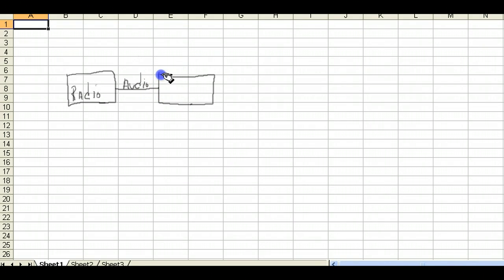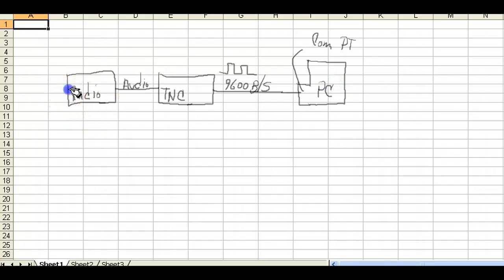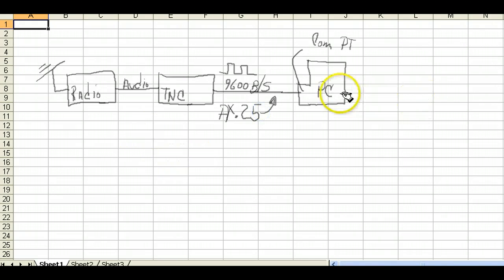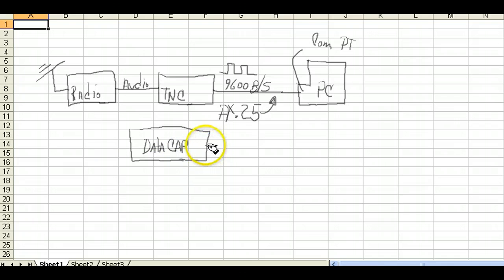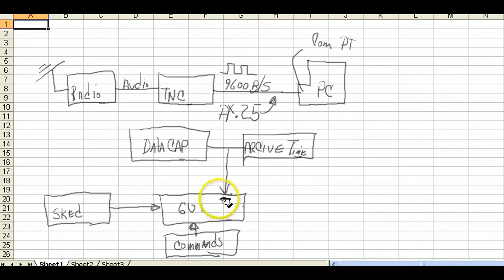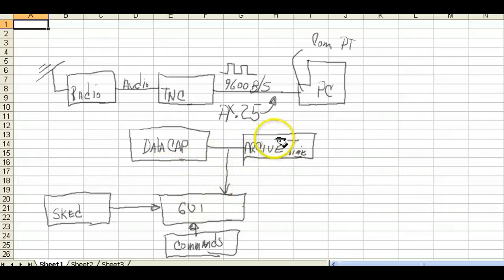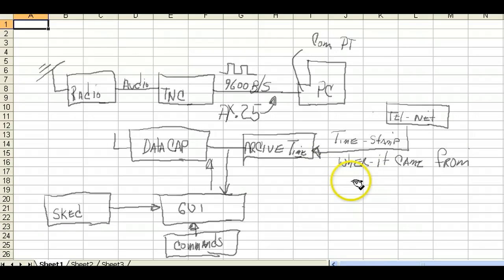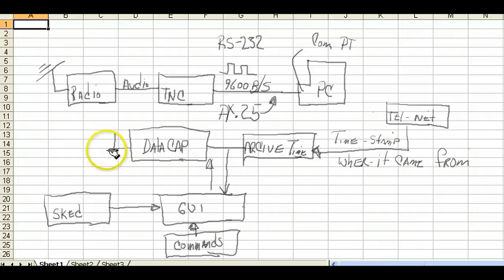k6qxj ground station software componants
k5qxj ground station software componants